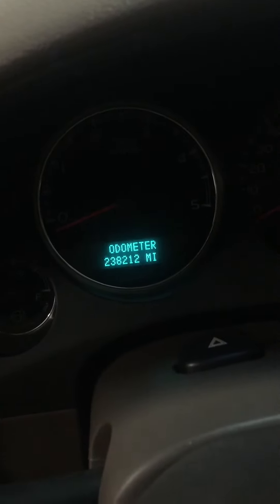2013 Chevy Silverado 3500 dually diesel